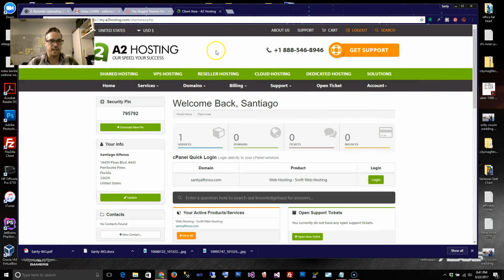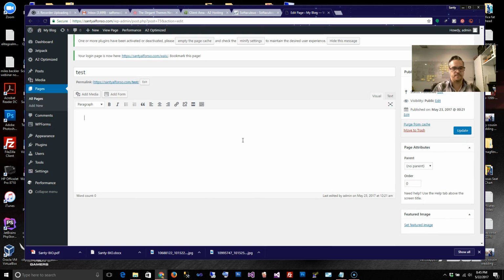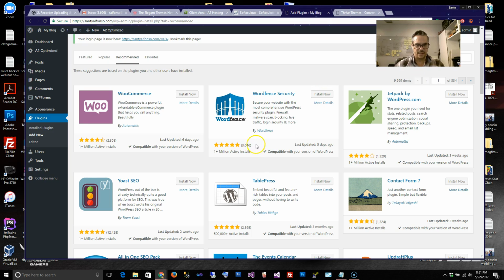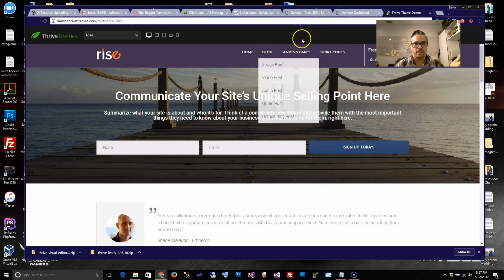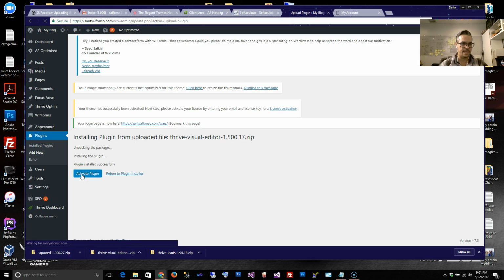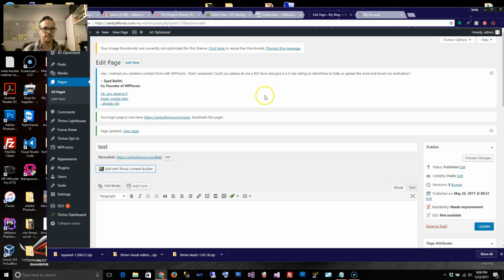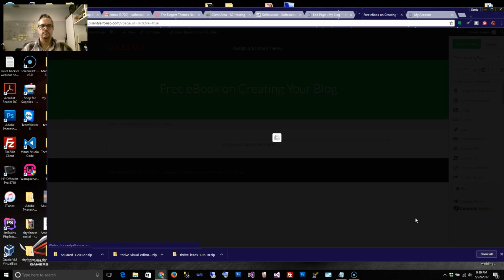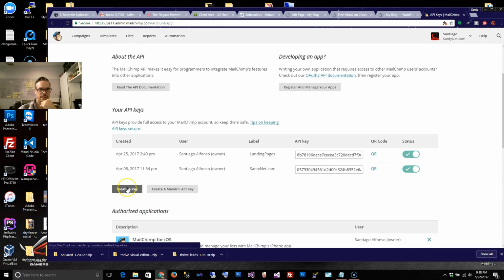Setup Wordpress Site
In this video I take you thru a few steps to creating a landing page in your wordpress site with the powerful Thrive Themes Plugins.